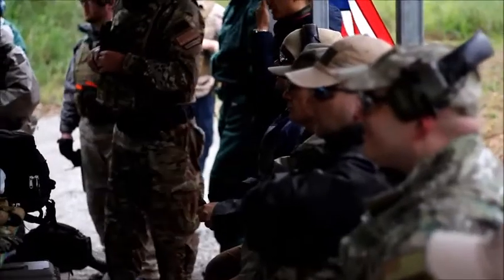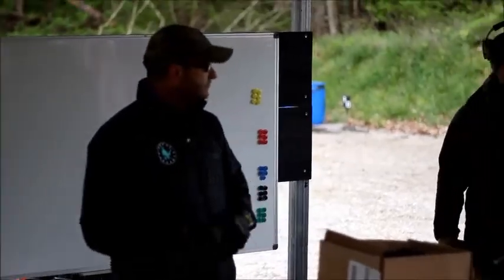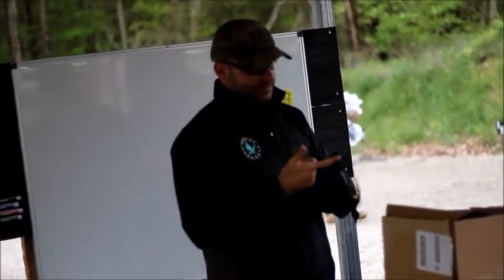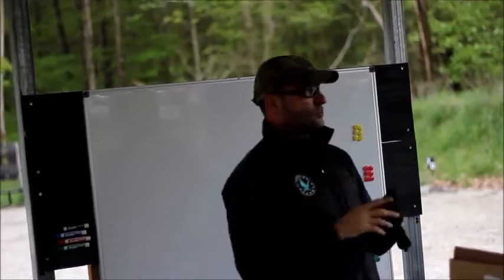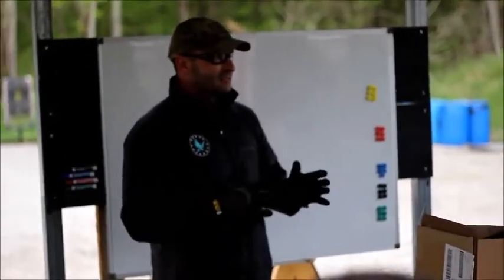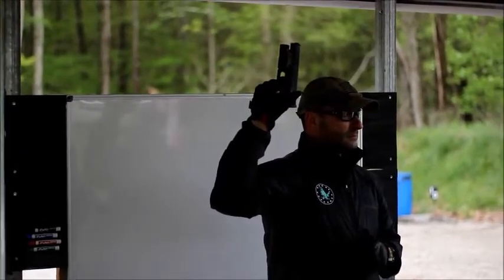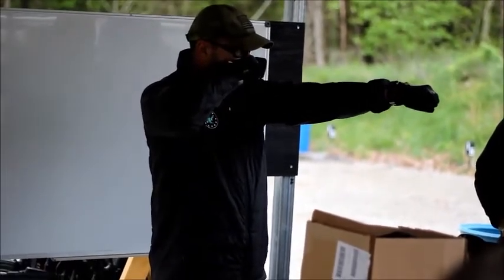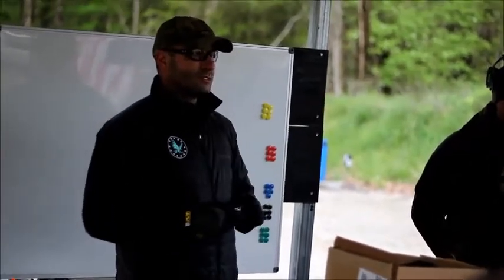Trigger follow through and reset @ Iron Sight Defense